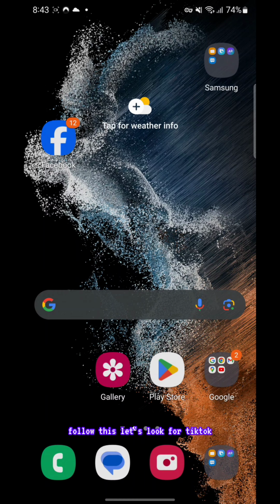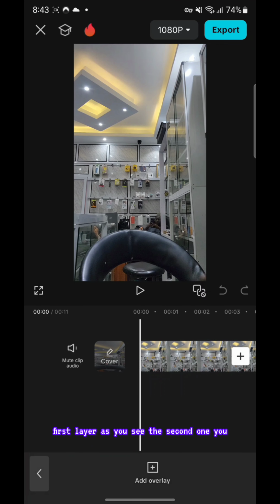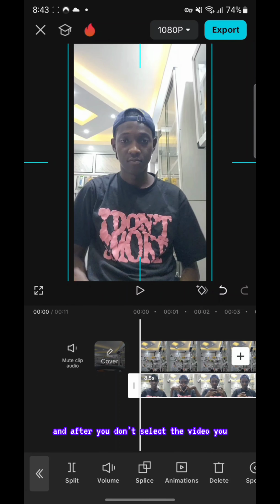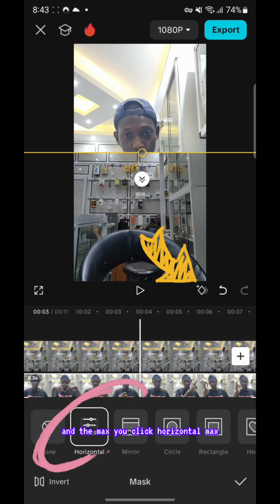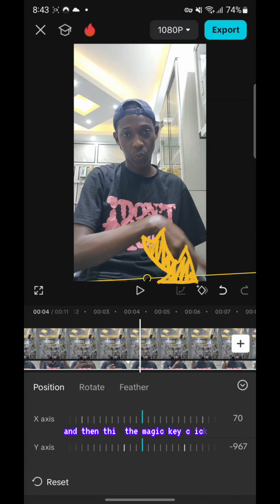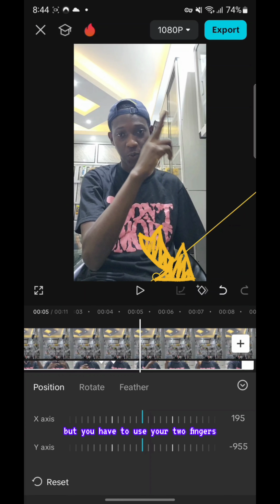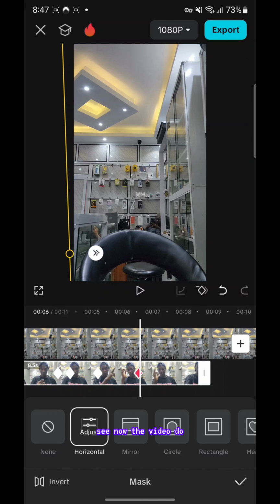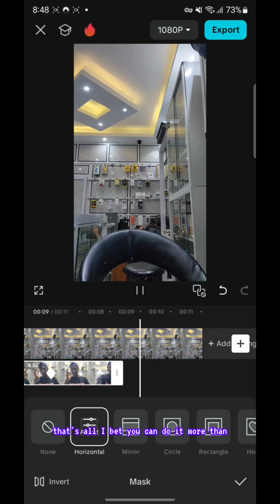Tutorial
Tutorial for all you'll!

While I'm preparing my next tutorial I hope you enjoy this one.